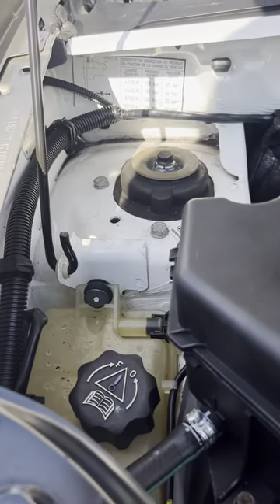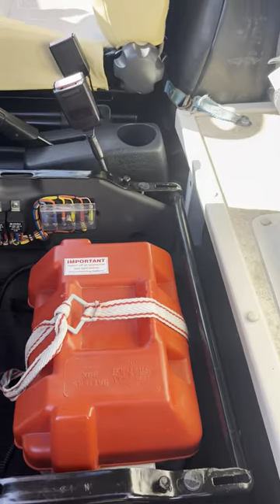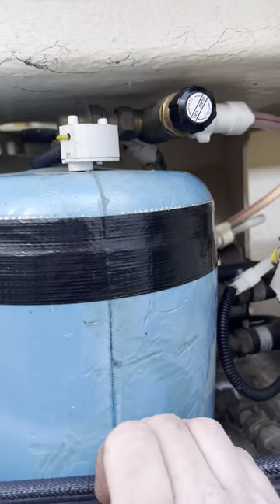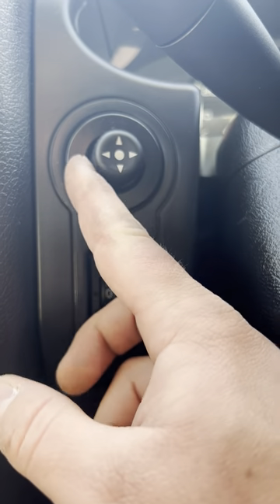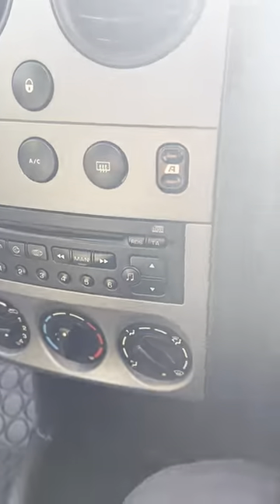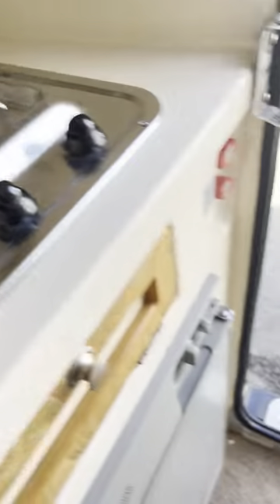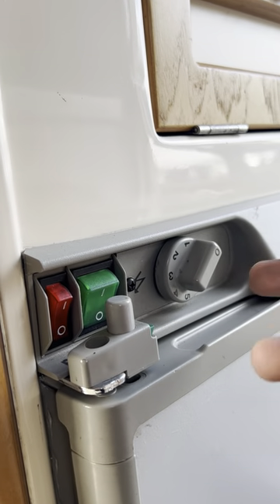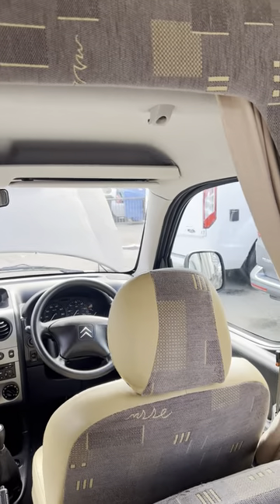Romahome Hylo Handover video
P & P Car Camper Sales Limited are a long-established family-run and owned motorhome, campervan and leisure dealer located in Gosport, Hampshire.  We have been at the same location for over 40 years with an outstanding reputation for service and reliability. Please take your time to read some of our customer reviews and yell reviews.

We hold a large selection of pre-owned vehicles with prices ranging from £5000 to £65000. We supply a lot of German and European-built motorhomes such as Dethleffs, Rapido, Chausson, Burstner, and Hymer as well as British builds like Nu-Venture, Elddis, Wellhouse Leisure, Swift, Bessacarr, Auto-trail and Autosleeper etc.

We have engineers on site for carrying out repairs, and habitation checks as well as also able to supply and fit, TV aerials, Solar panels, Awnings, Bike racks, Reversing cameras and sensors. Other accessories are also available.

With the internet, we sell all over the UK and further afield. All our vehicles come Serviced, MOT'd, and Habitation checked.

Important note: When visiting us and using a sat nav, please don't turn off the main road. We are about 200 meters further down the road, please use postcode PO12 3HJ.

To see the finest used motorhomes for sale, take a trip to our showroom in Gosport, Hampshire. Furthermore, you could meet us at one of the motorhome shows throughout the UK, where you will see the latest new vehicles and a selection of our used motorhomes. For the latest models and the best quality used motorhomes, for sale in Hampshire, P and P Car and Camper Sales will be of assistance. We hope we can help you find a camper that suits your needs.